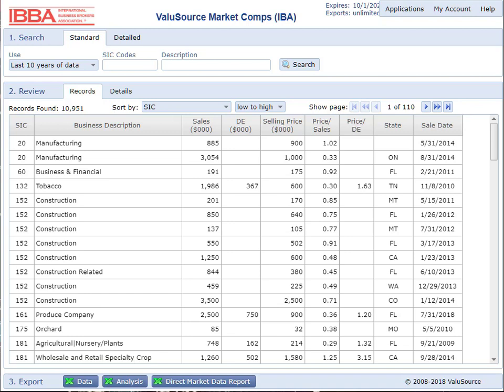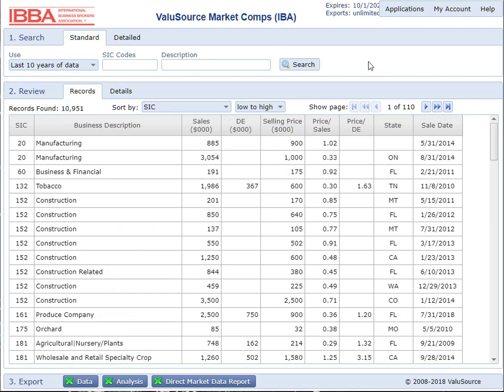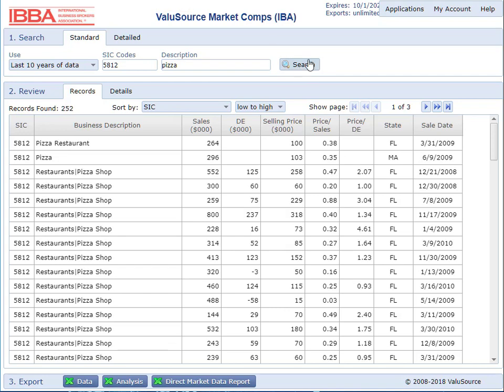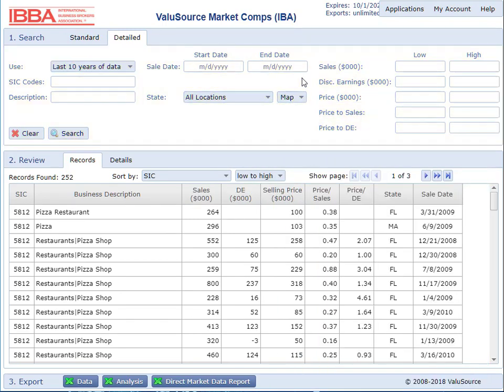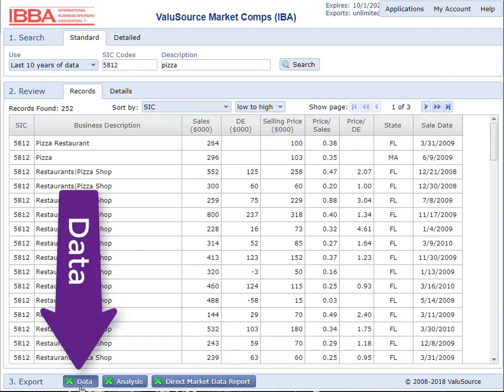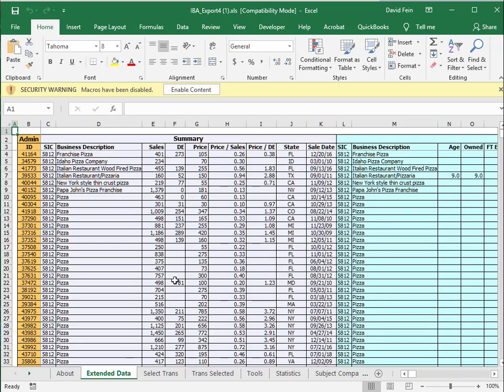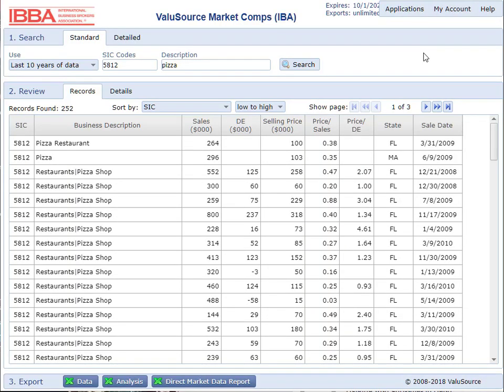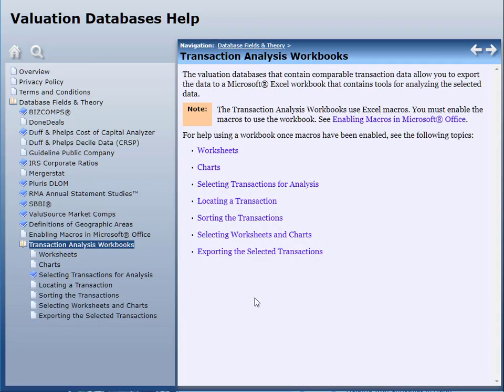IBBA ValuSource Application Overview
This video describes how to use the ValuSource Market Comps database.